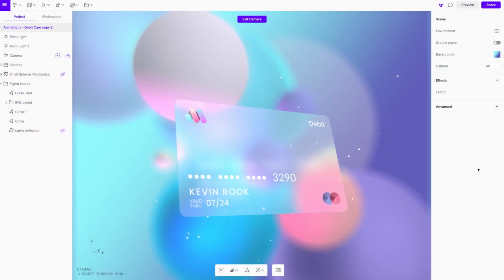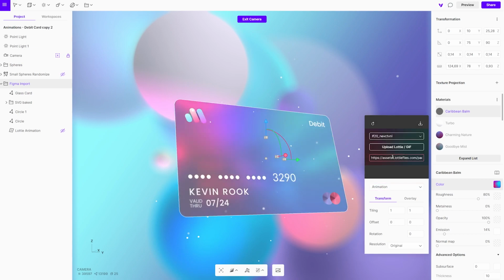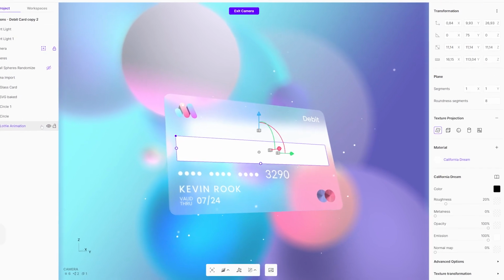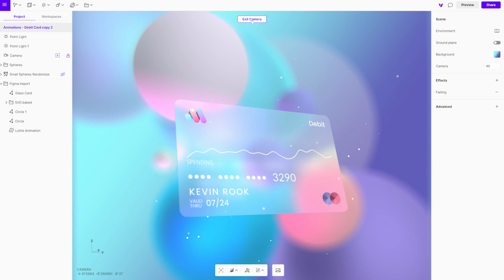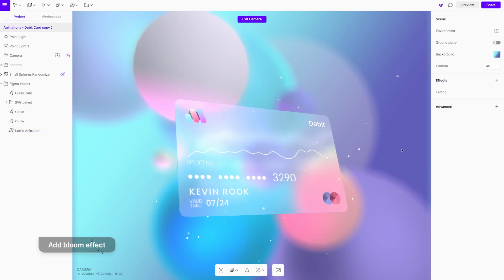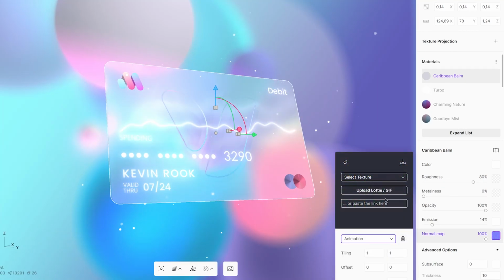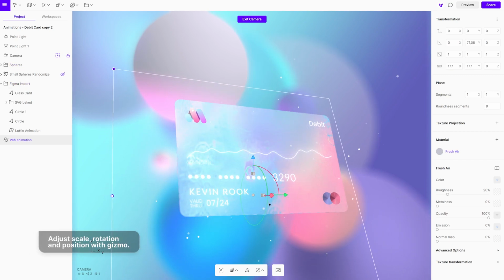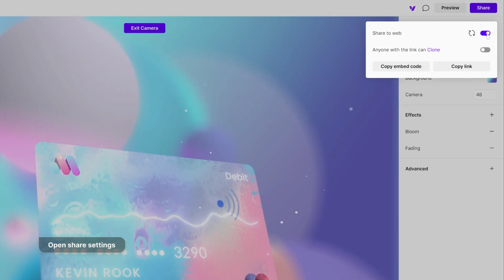Animated materials | How to use Lottie files and gifs in 3D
Learn how to use Lottie and gifs animations in 3D, easily. Make your 3D web embeds more engaging and creative.

Choose this scene from sample projects in Vectary or clone this scene from here (click on the logo on the bottom):

Timestamps:
0:00 Introduction
0:40 Adding Lotties in 3D with a link
1:10 Animation preview mode
1:30 Remove the animation
1:40 Opacity settings - for transparent background
2:10 Emission settings - for adding glow to animation
3:07 Normal map settings - for adding animated relief to the surface
3:40 Import Lottie directly on the scene
4:20 Share in 3D